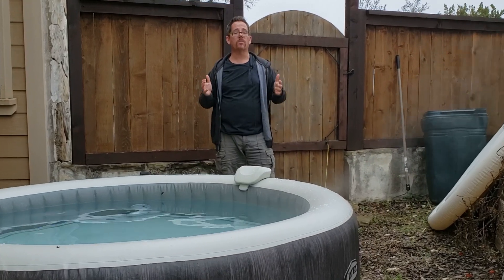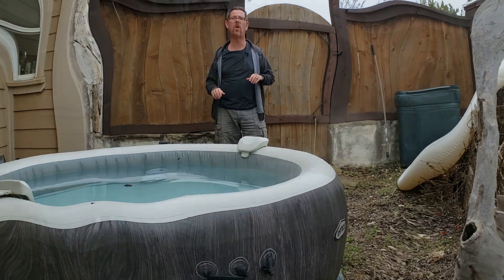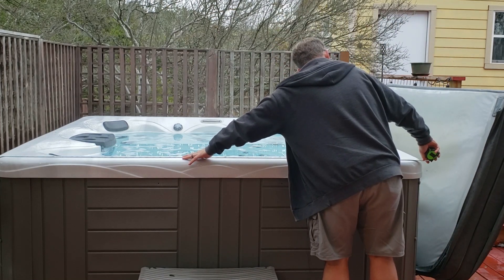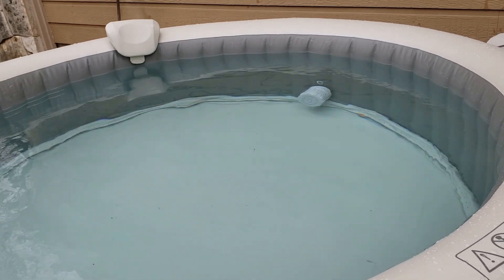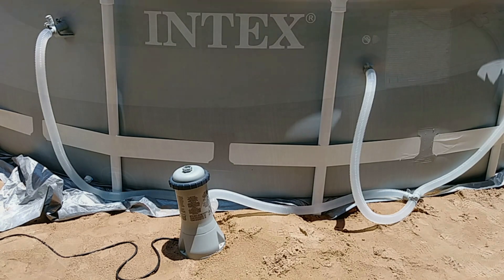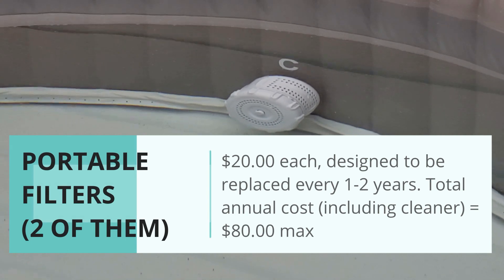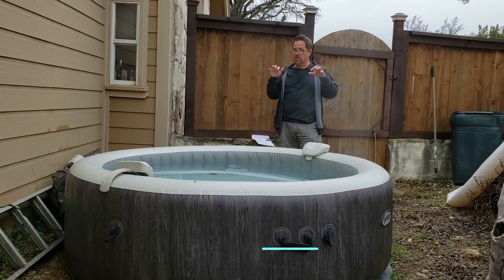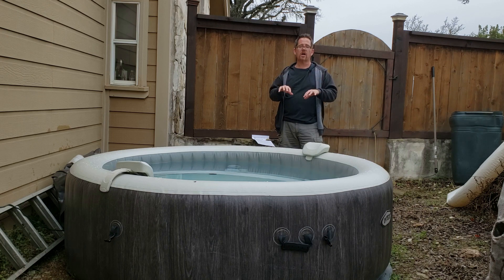Inflatable VS Regular Hot Tub - Side by Side Comparison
A detailed, feature-by-feature, side-by-side comparison of my Intex PureSpa Inflatable Hot Tub, and my Master Spas Twilight Series hard-sided hot tub.